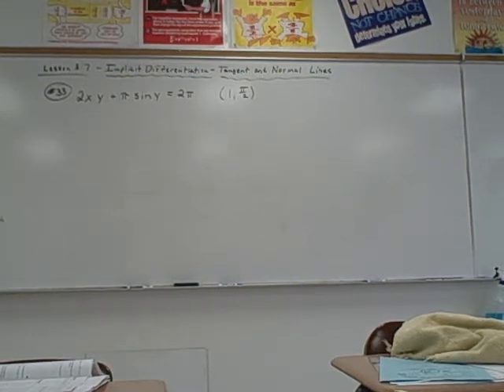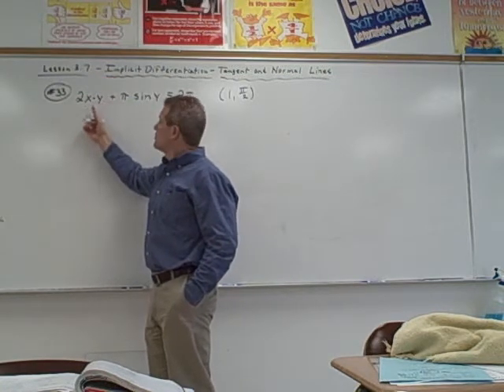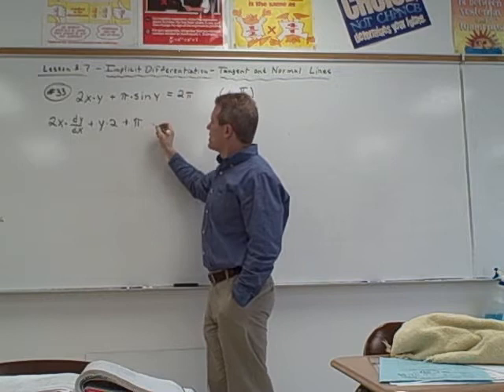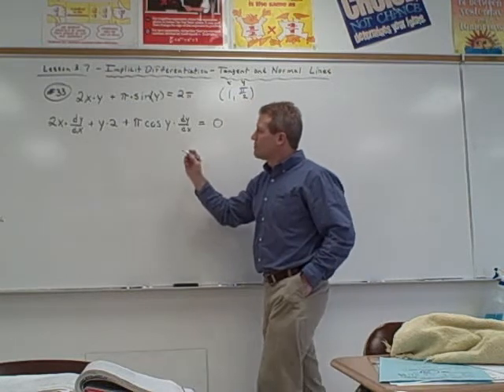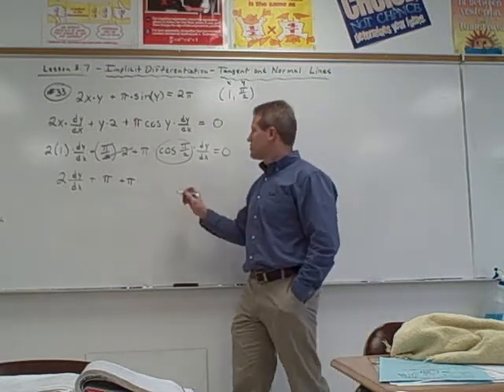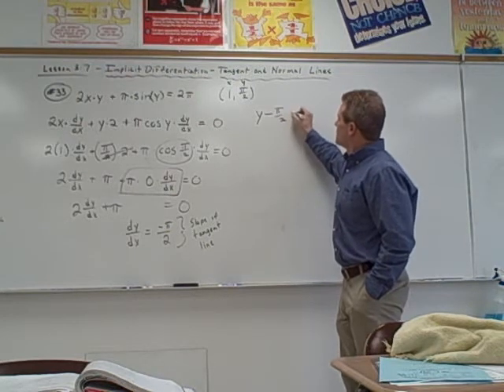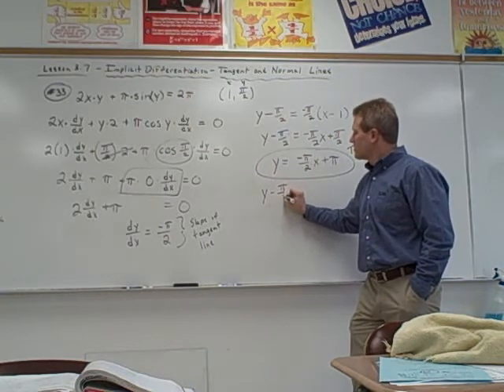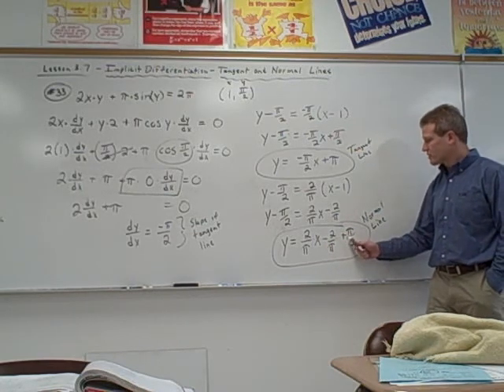3.7 #33 tangent and normal lines